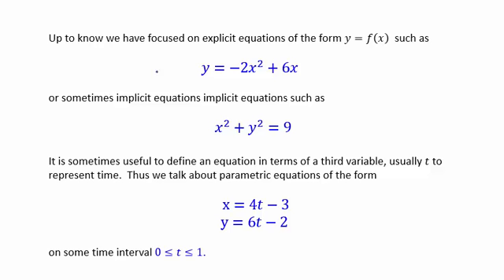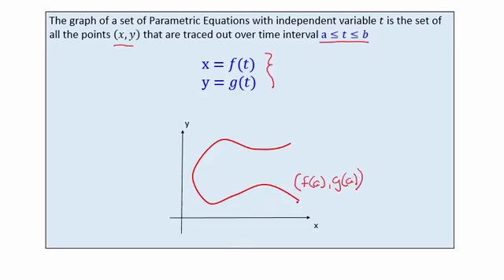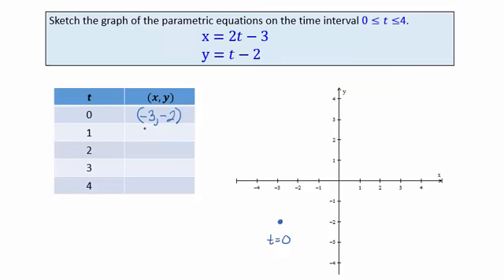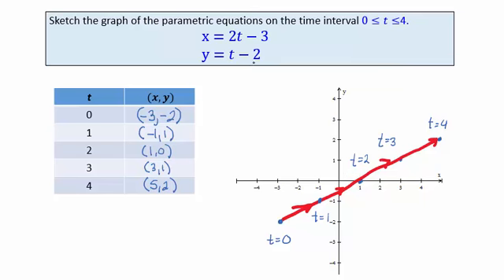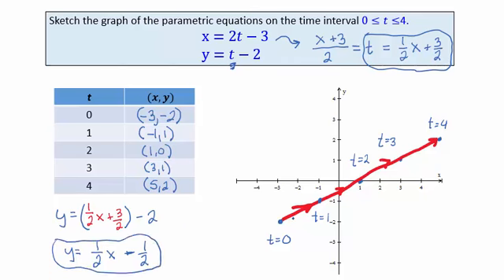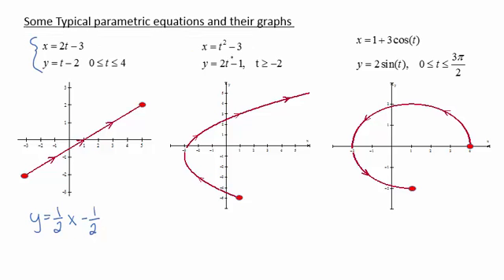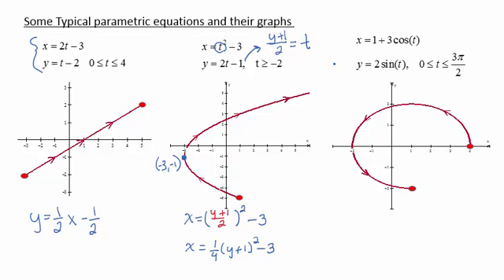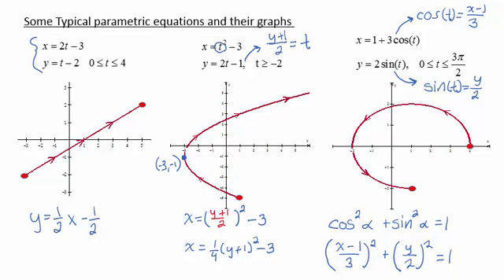1060 TICE 11.10 Parametric Equations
Graphing parametric equations and eliminating the parameter t in a pair of parametric equations